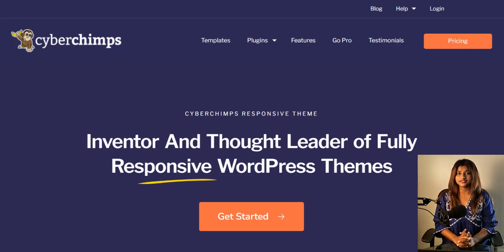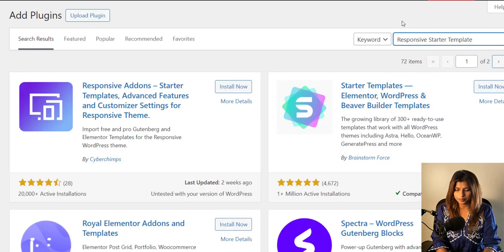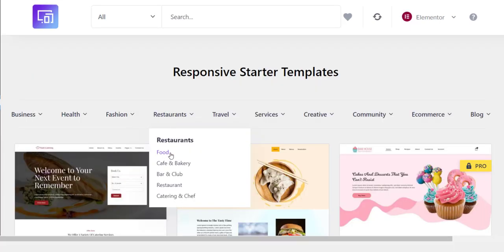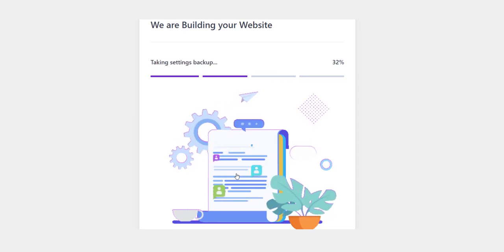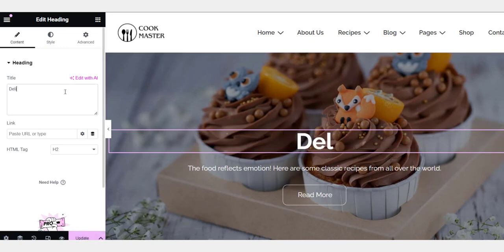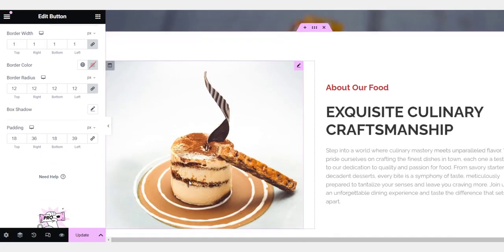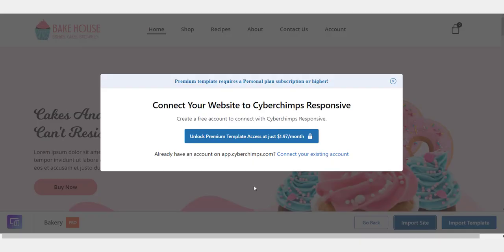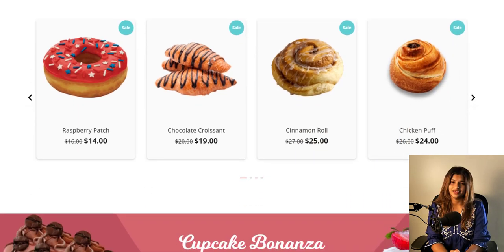How to Build A Free WordPress Website for Your Business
This video unlocks the secret to a stunning website For FREE!

We'll show you how to import free WordPress website templates using the powerful Responsive Addons plugin.

We'll walk you through the step-by-step process of importing a template so you can have a professional-looking website up and running in no time.

00:00 : Intro
00:15 : Install Responsive Theme
00:41 : Install Responsive Addons
02:08 : Importing a Free Template
02:21 : Creating an Account with Cyberchimps
03:37 : Customizing the Template
05:51 : Importing a Premium Template
06:44 : Outro